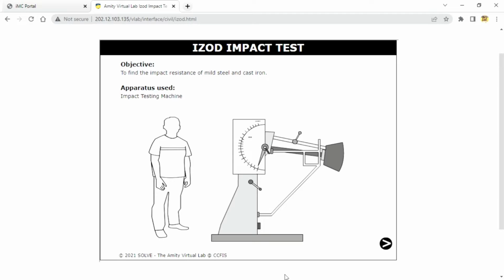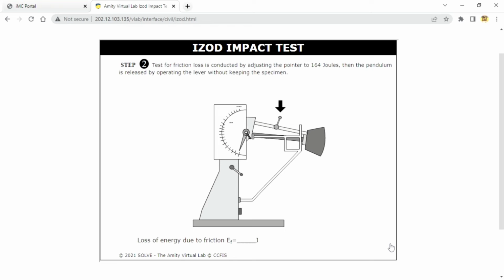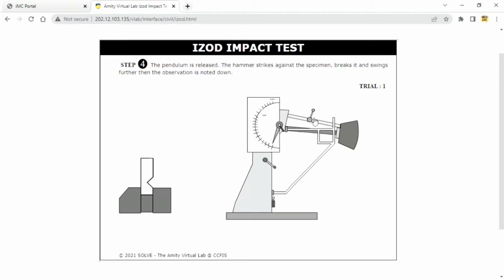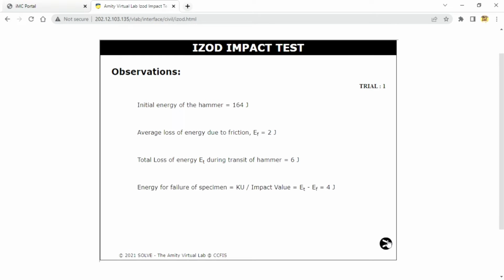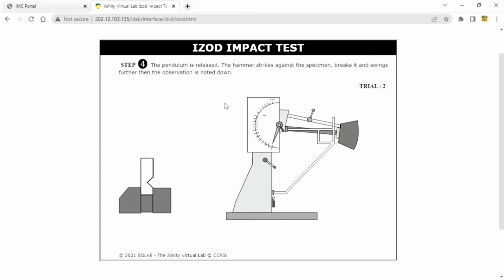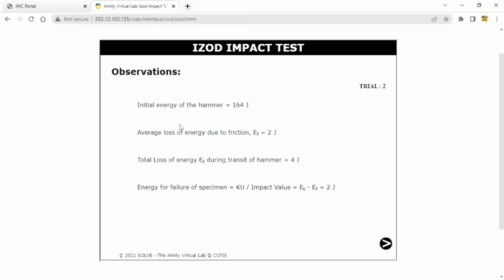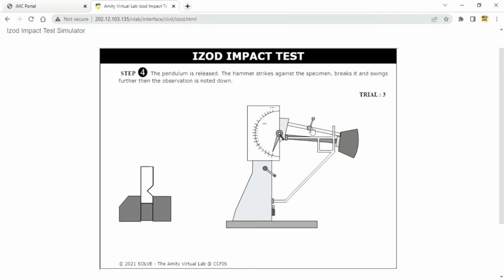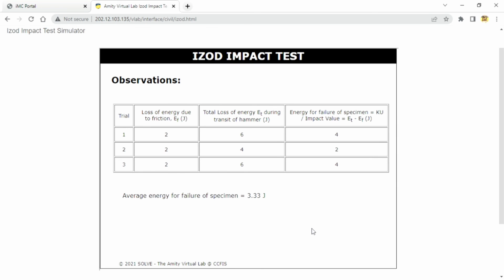Material Science & Engineering (Izod Impac Test) Cast Iron